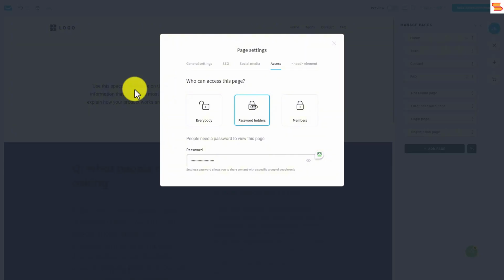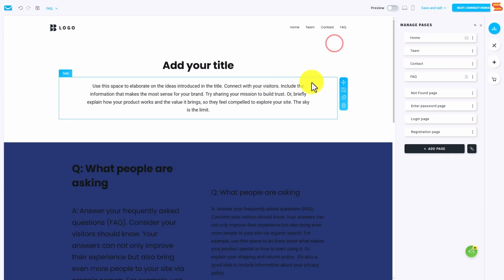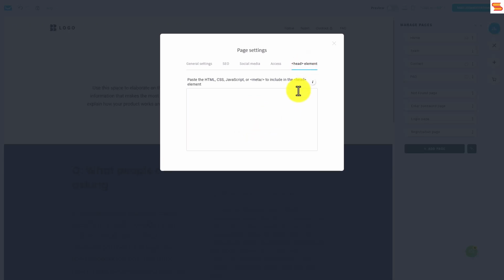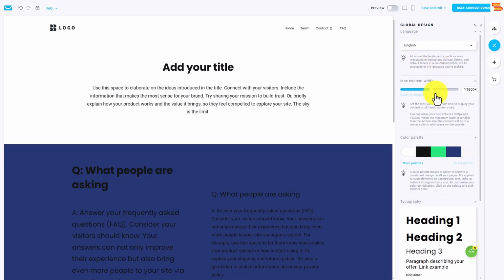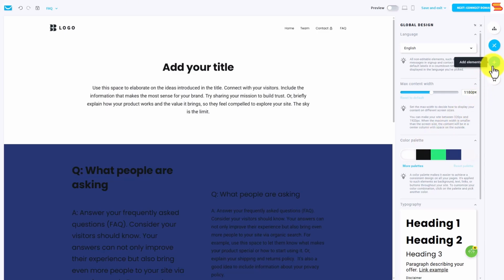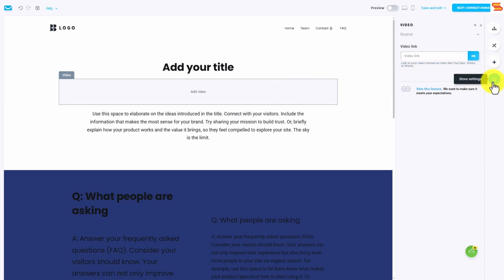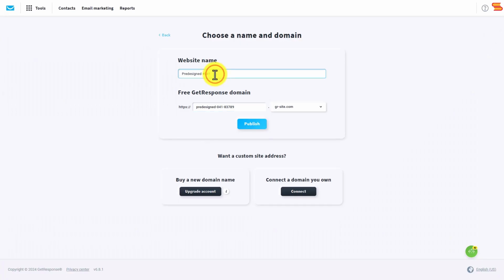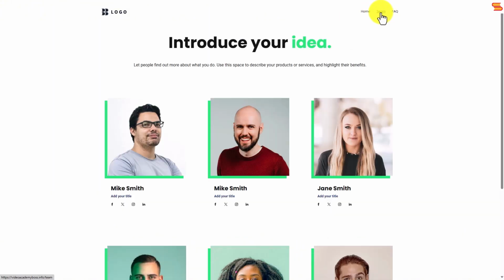Finalizing Your Website: How to Complete & Launch Your Site | Lesson 13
You’ve built your website, but is it truly ready for launch? In this video, we’ll go through a checklist to finalize your website, covering design, performance, SEO, and security.

What You’ll Learn:

✅ Final Design & Content Checks
✅ How to Optimize Site Speed & Performance
✅ SEO & Mobile Optimization Best Practices
✅ Security & Backup Essentials Before Going Live

🚀 Your website is almost ready! Follow these final steps to ensure a smooth and successful launch.